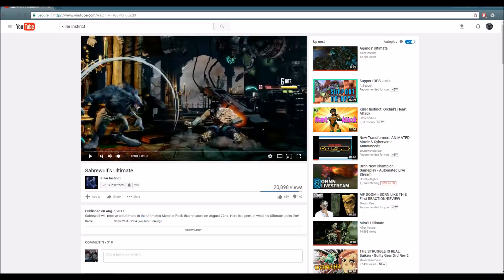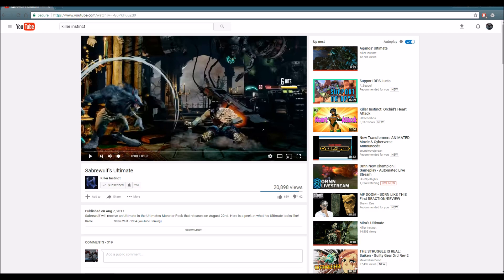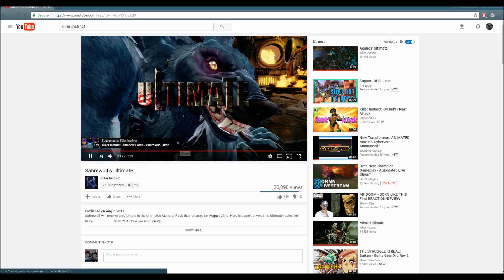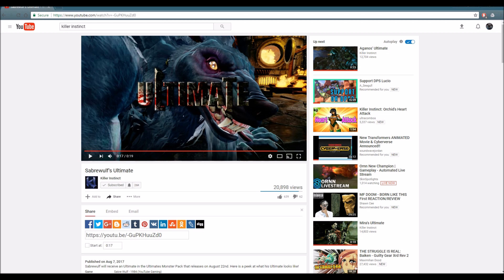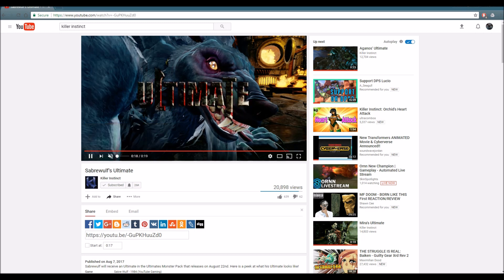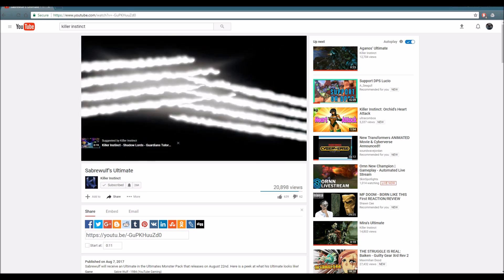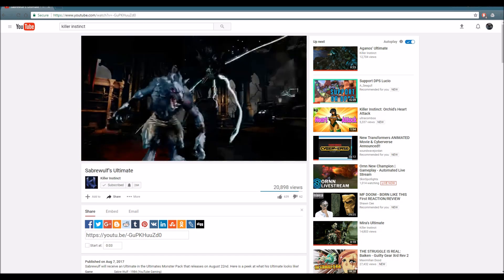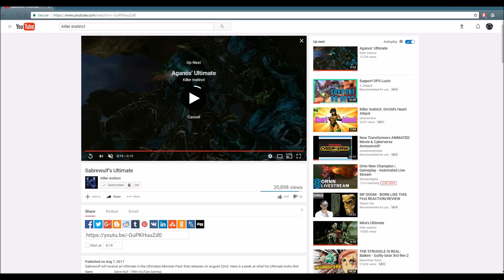Killer Instinct - SABREWULF ULTIMATE REVEALED!!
For today, we are going to be discussing the ultimare reveal of the Wulf himself! Did Iron Galaxy achieve regular standards with the ultimate or was it a bit of a disappointment... find out here!

"Bumblebee: The Movie - DAVID SOBOLOV CONFIRMED!!"